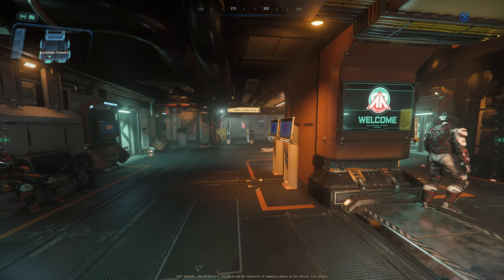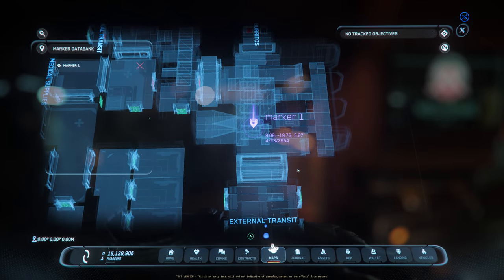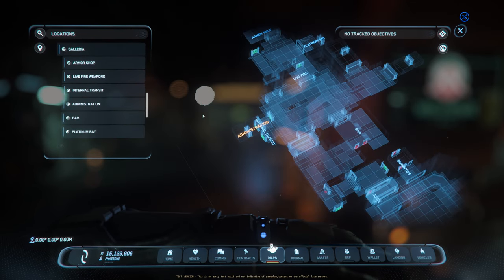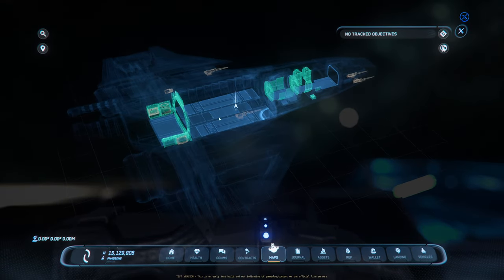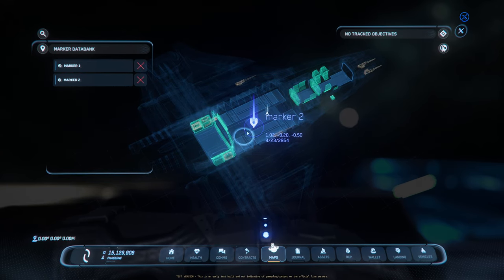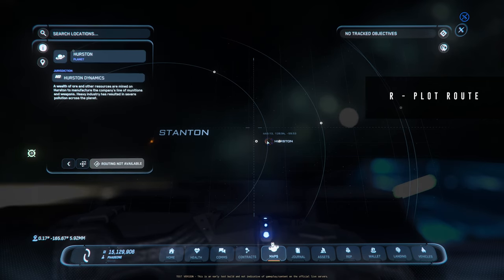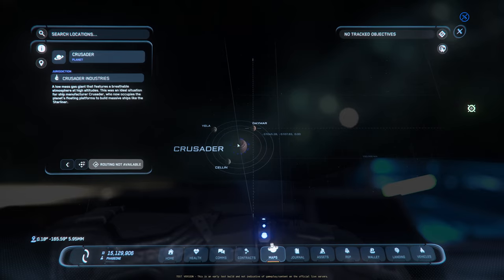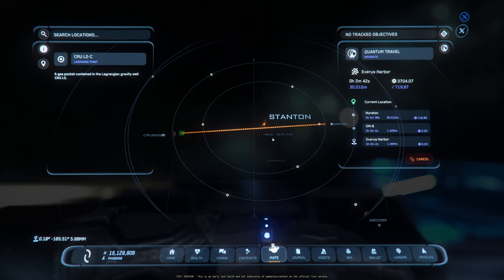How To Use The New StarMap - Star Citizen 3.23